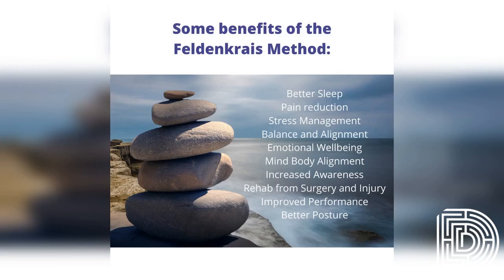NECK & SHOULDER PAIN RELIEF | DAYANA PEREIRA | HEALTHY BACK SERIES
Relieve pain and move your shoulders and head with ease with this Feldenkrais group class. The gentle movements will realign your spine, chest and pelvis to better support your shoulders and head.

Better, easier breathing, strong and supportive legs will be added benefits from this Awareness Through Movement lesson.

Get comfortable on the floor, and enjoy learning how to learn!

Awareness Through Movement uses guided movements and exquisite use of attention to reduce pain and stress while increasing your flexibility, stability, and coordination.   Any level of yoga, sport or exercise can be enhanced with these gentle movements of the world renowned Feldenkrais Method of Somatic Education.

Playful, yet highly studied and deeply instructive, Awareness Through Movement sparks surprising new connections within your body as you “rewire” your moving, thinking, and feeling habits. Enjoy lasting effects of ease and freedom of movement in every area of your life.

Dayana’s Awareness Through Movement classes integrate movement, awareness, breath work, and mindfulness for lasting relief from pain and stress. Her playful and warm personality puts her students at ease, so you can feel free in your body.  With this freedom, you can find new levels of flexibility and expansion, tune-in to your emotions, rewire your brain, get stronger, and live more joyfully.

Dayana’s background includes martial arts, music, anthropology, and performing arts. She has completed David Zemach-Bersin’s 800-hour professional Feldenkrais training program, as well as Jeff Haller’s 18-month post-graduate Feldenkrais training.